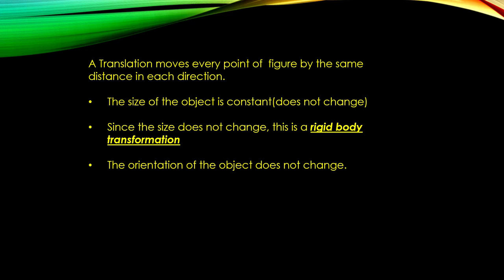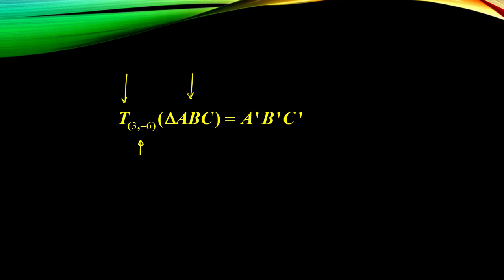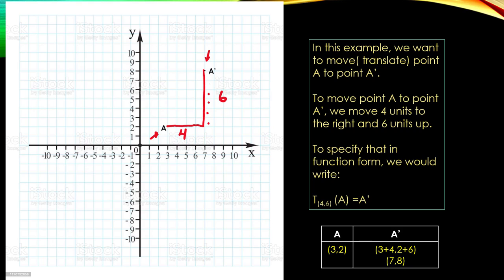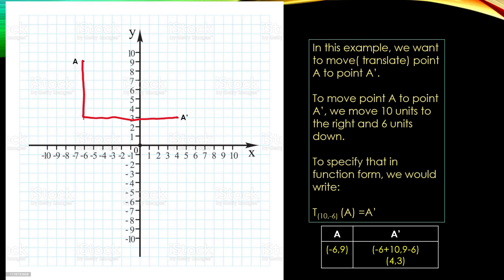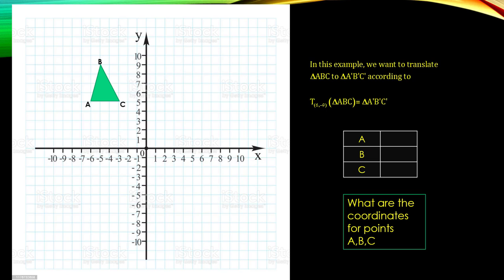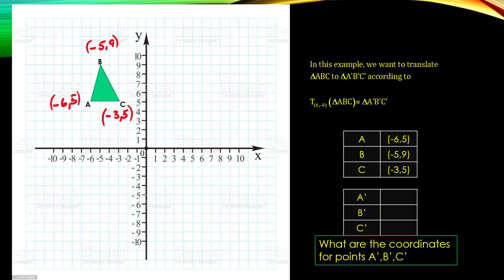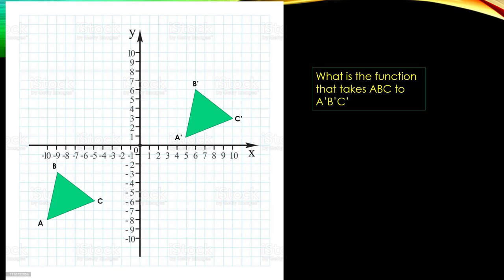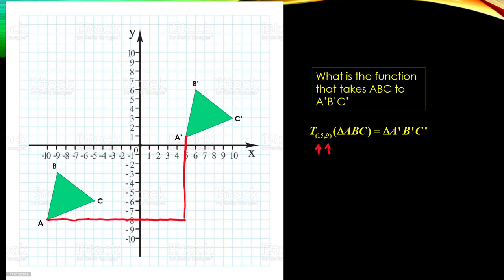TRANSLATIONS FUNCTION NOTATION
We discuss function notation for geometric translations